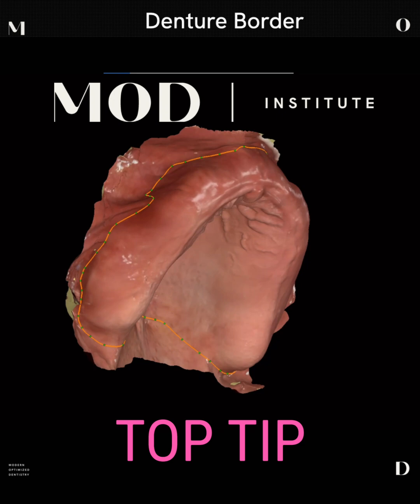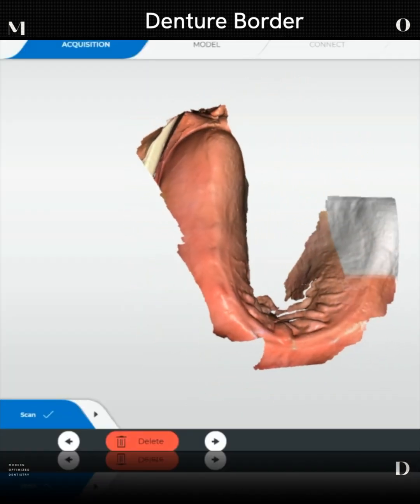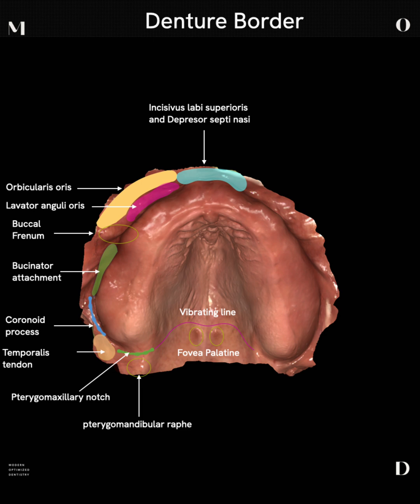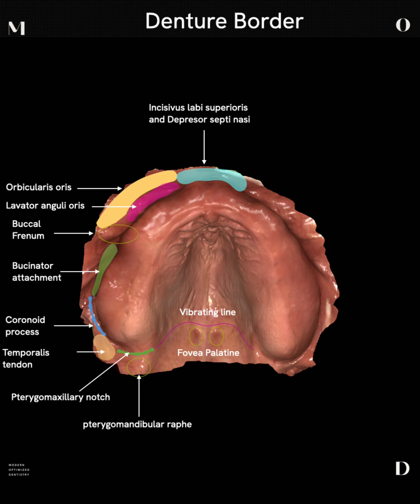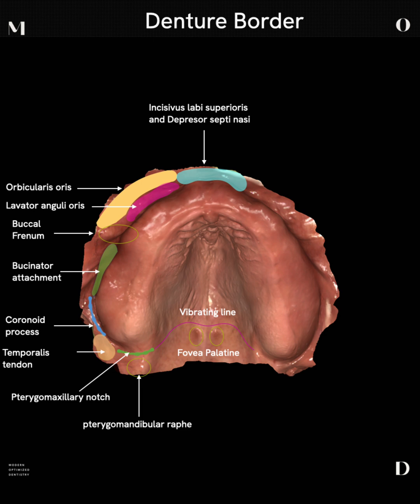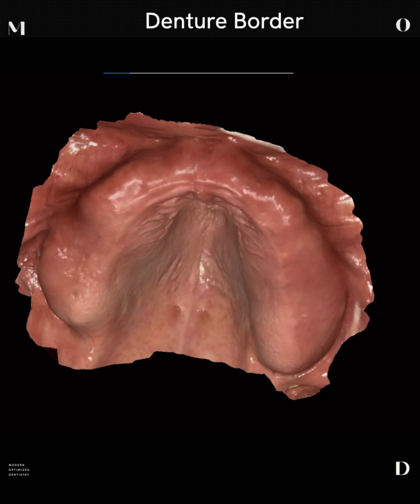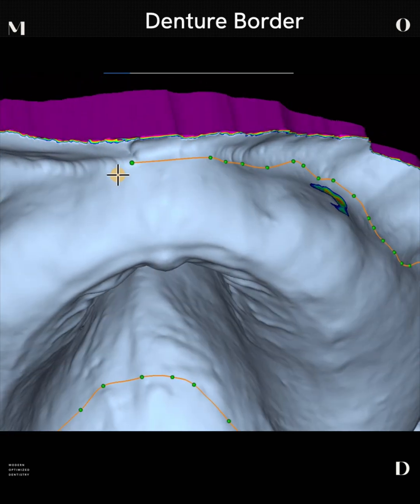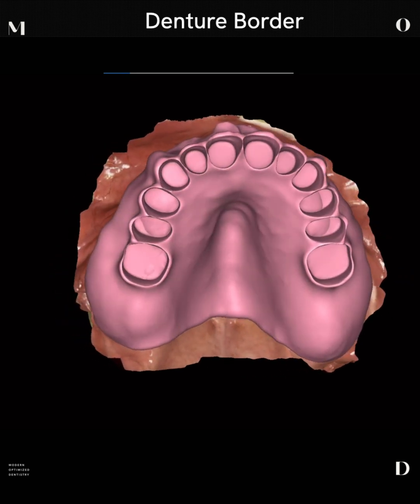Denture Borders from a digital impression!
Denture Borders! We were taught border molding is the only way. However border molding is designed to overcome the shortcomings of physical impressions that overextend and distort muscle attachment. We have to think differently with digital impressions! Here I explain what I think about when selecting a border on a digital impression of an edentulous arch.